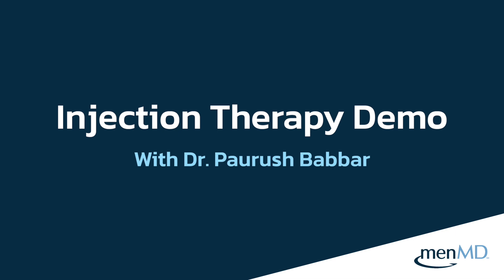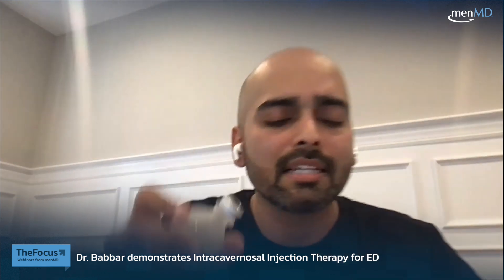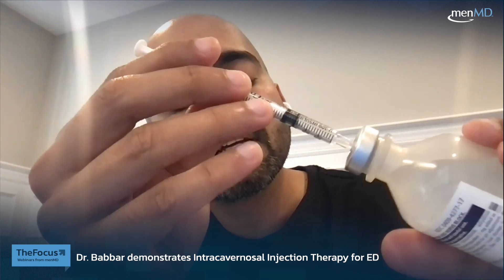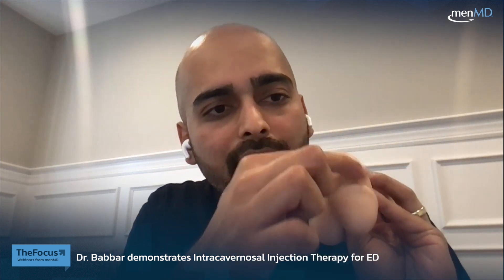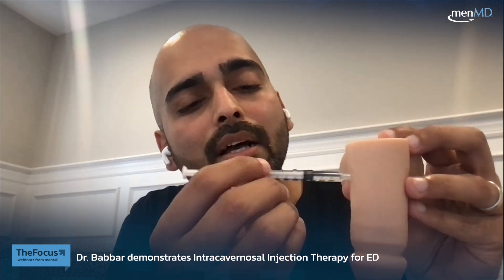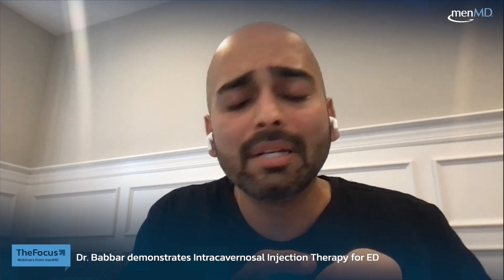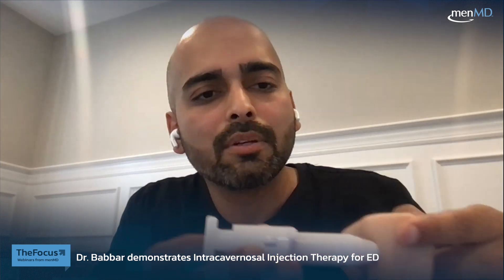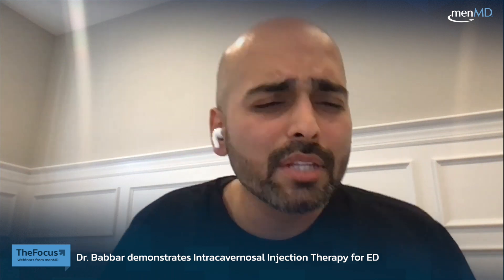Intracavernosal Injection Therapy for Erectile Dysfunction - Demonstration with Dr. Paurush Babbar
Presented on April 18th, 2023 by Dr. Paurush Babbar

In this webinar, Dr. Paurush Babbar, Urologist, explains why some men ‘fail’ oral medications for erectile dysfunction, and why other medical treatments may work. As a prosthetic surgeon, he’ll also take a deep dive into the penile implant option.

In this webinar, Dr. Babbar  discusses:
- Why Knowing the Underlying Causes of ED is Important
- Medical Treatment Options Beyond the Pills
- Surgical Treatment Options
- Injection and Penile Prosthesis Demo
- Q&A

Dr. Babbar grew up in Melbourne, Australia. He completed both his undergraduate studies and medical school education at Wake Forest University in Winston-Salem, NC.

He went on to the Cleveland Clinic in Cleveland, OH for his urology residency. He stayed on at the Cleveland Clinic for a one-year GURS-accredited fellowship in Male Genitourinary Reconstruction, Prosthetics, and Men’s Health. He was named the Urology Fellow of the Year during his time at the Cleveland Clinic. Dr. Babbar now practices in Cincinnati, Ohio at The Urology Group. His practice focuses on erectile dysfunction, male incontinence, prosthetics, urethral stricture disease, chronic testicular pain, and men's sexual health.